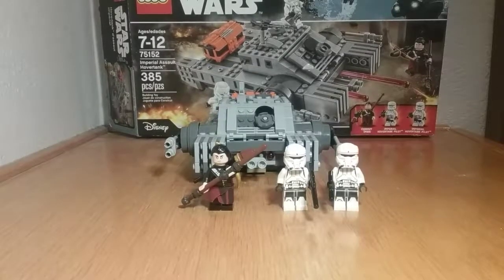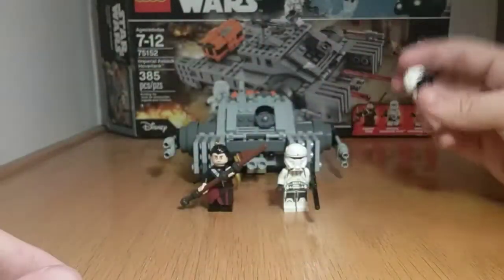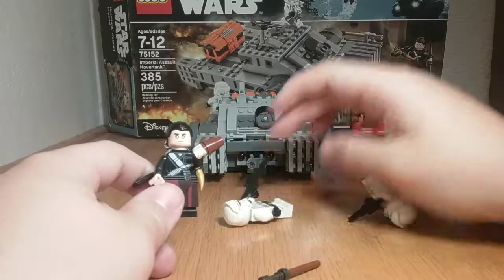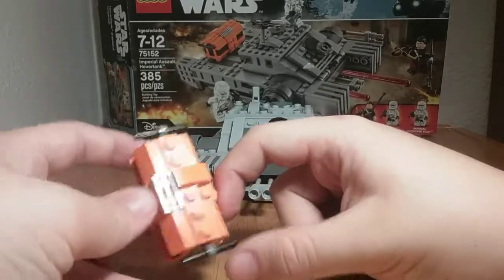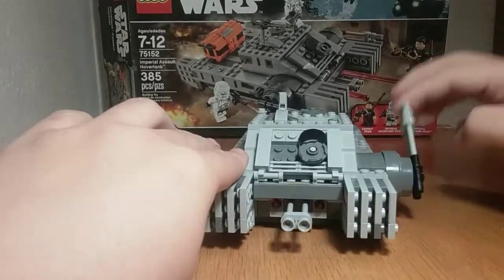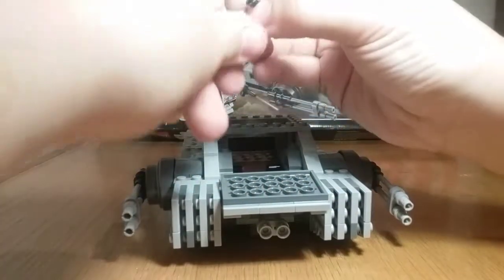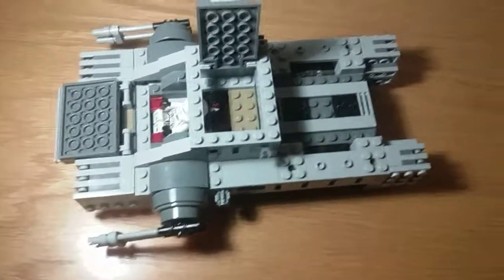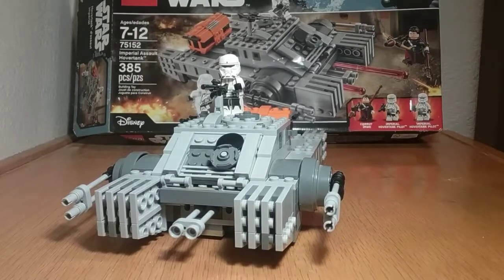Lego star wars Imperial Hovertank Review